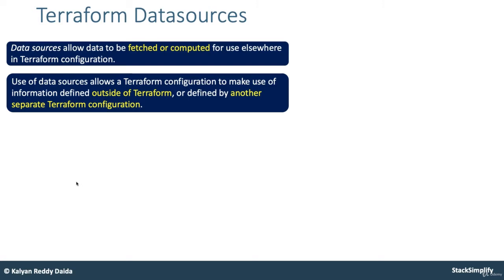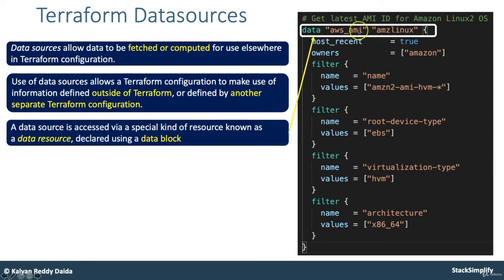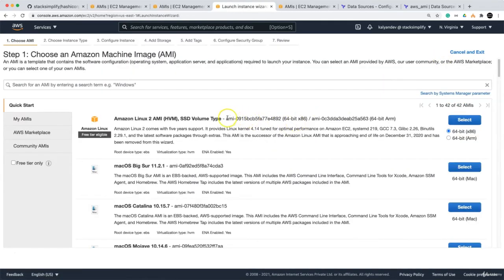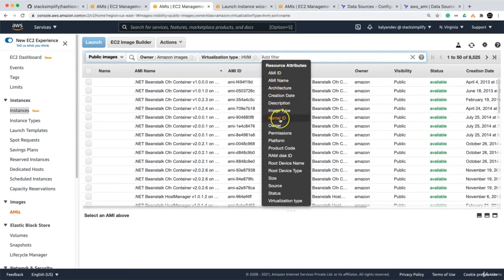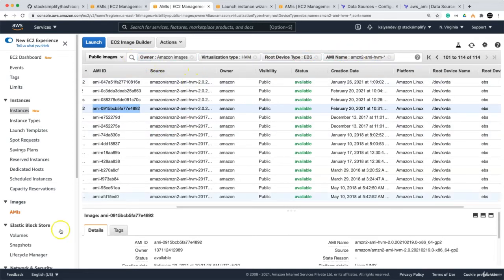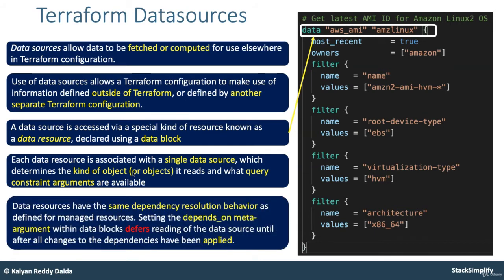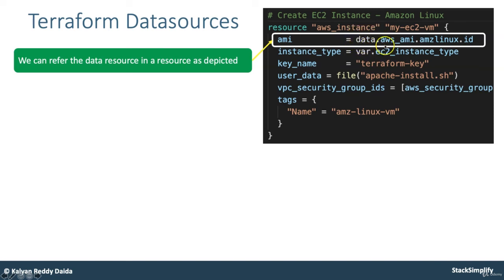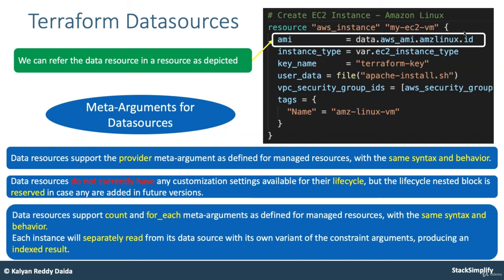63. Terraform Datasources Introduction